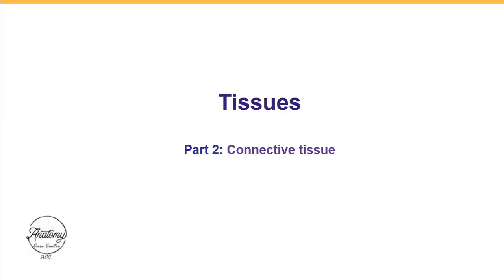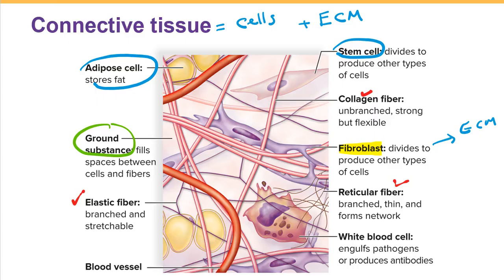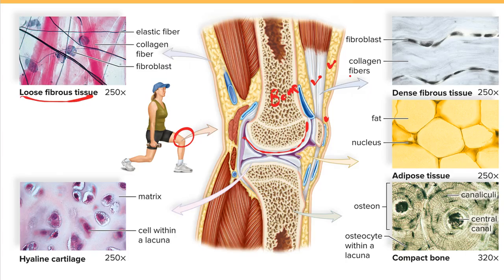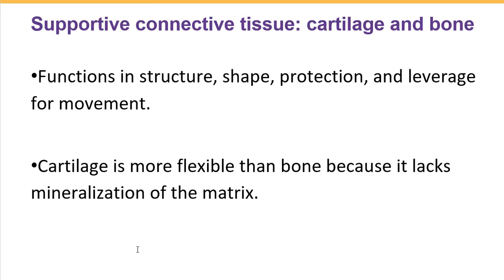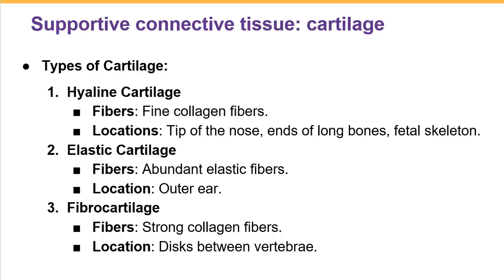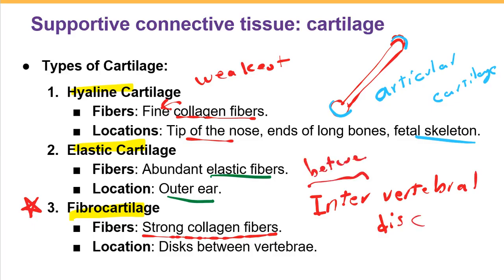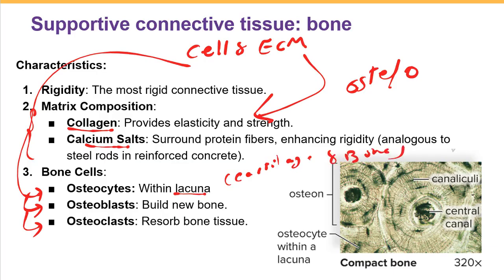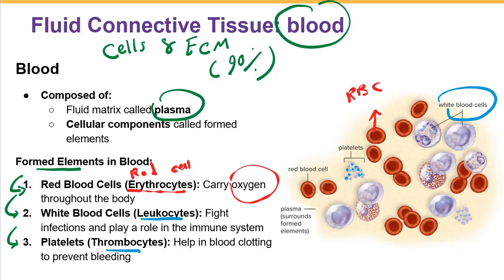Human Biology Tissues part 2 Connective tissue